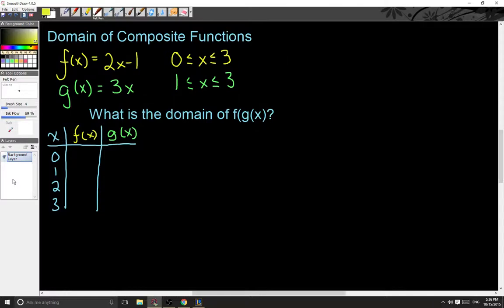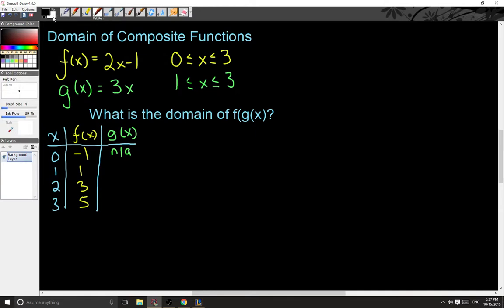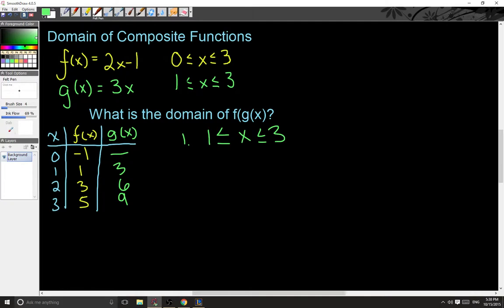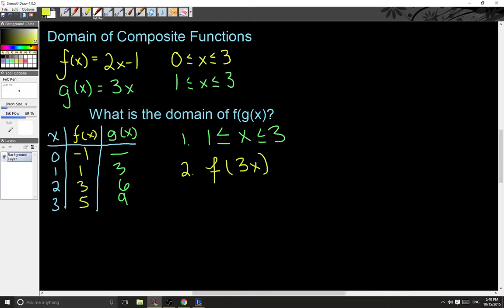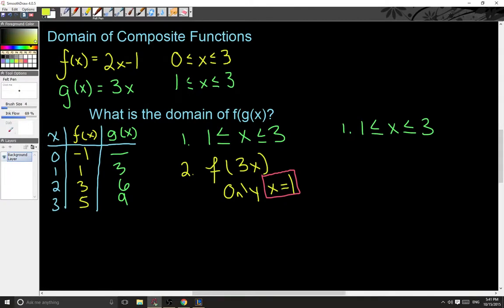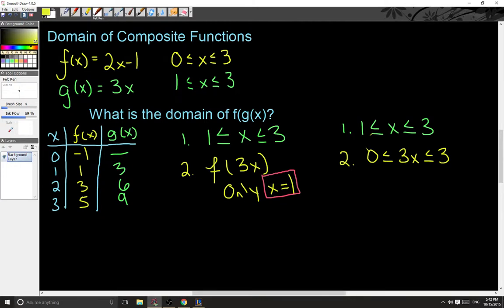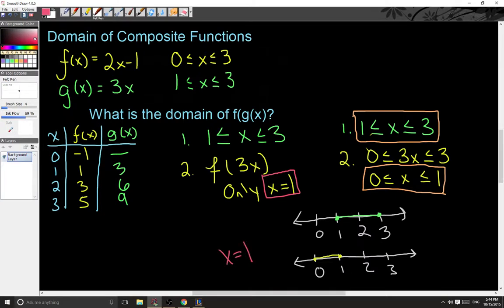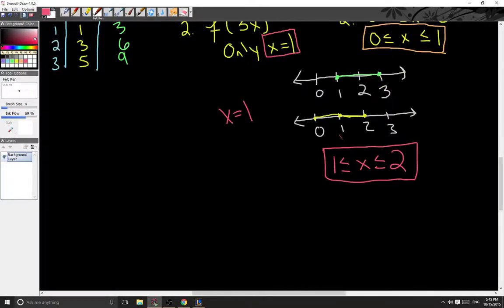Domain of Composition of Functions